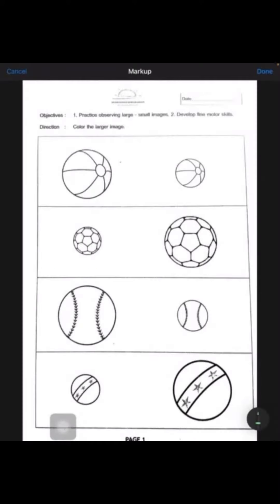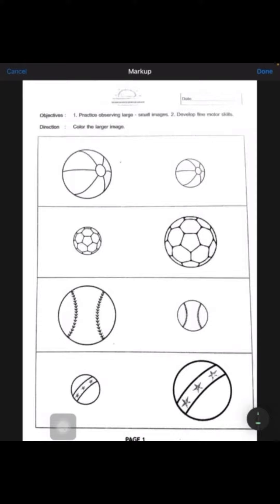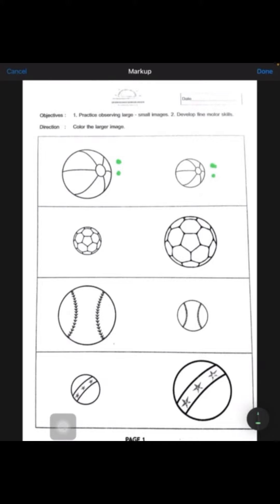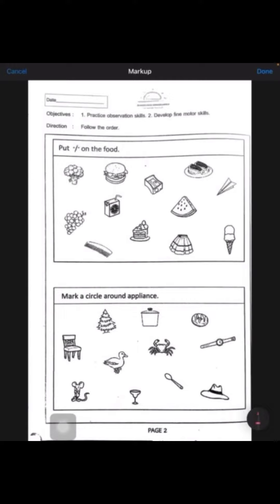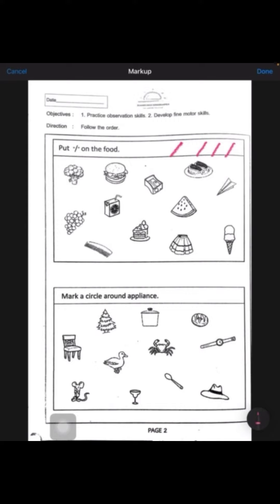K1 (Mathe Book) Page 1-2 15-19/11/2021